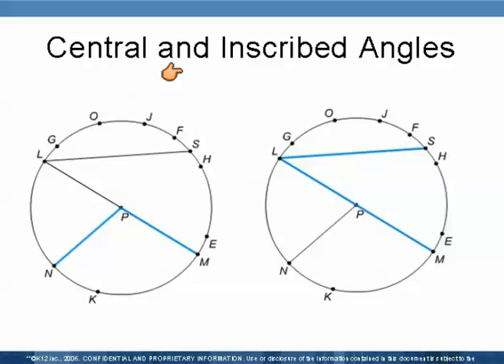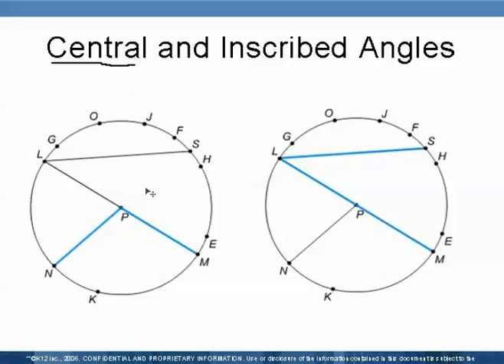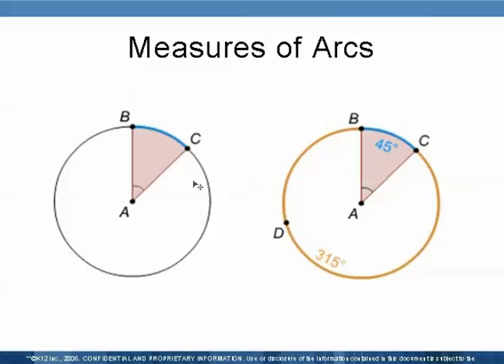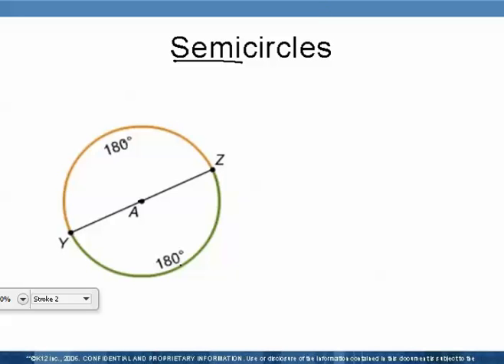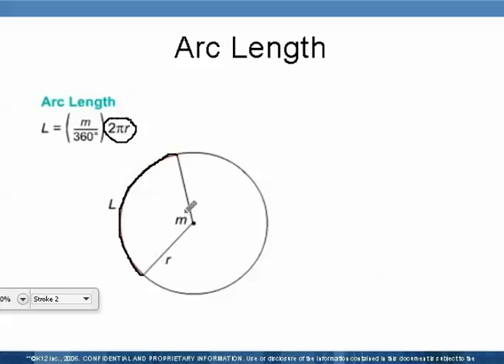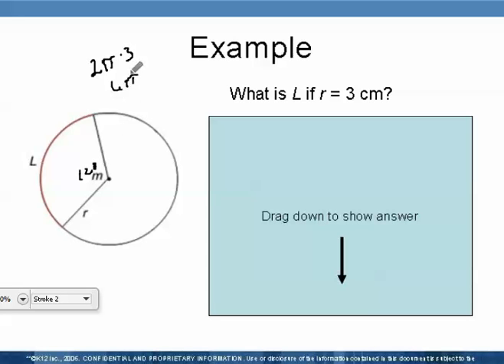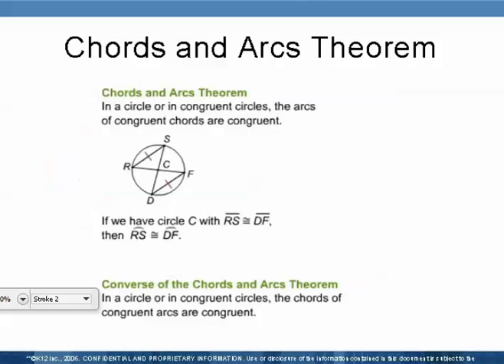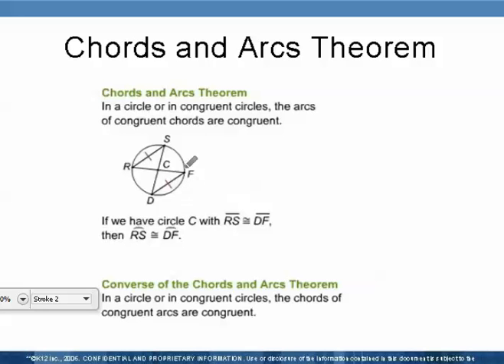MTH202b 4 1 Chords and Arcs